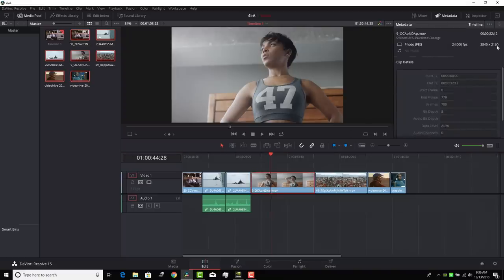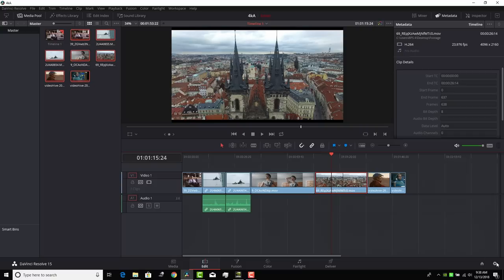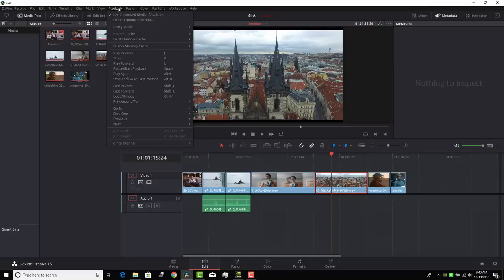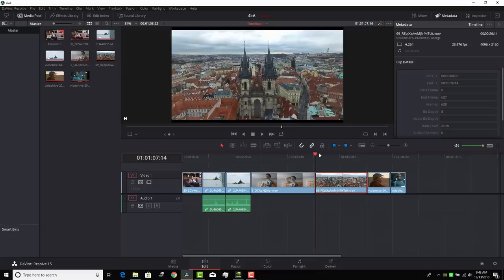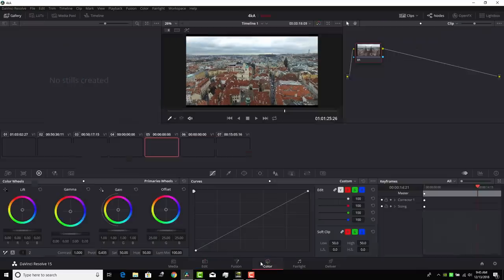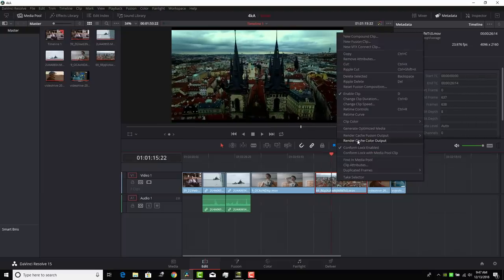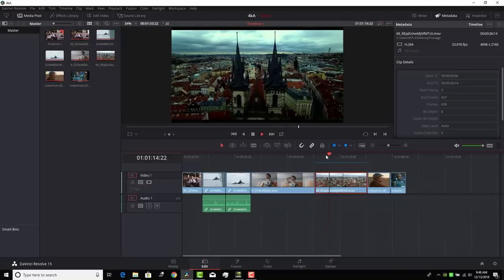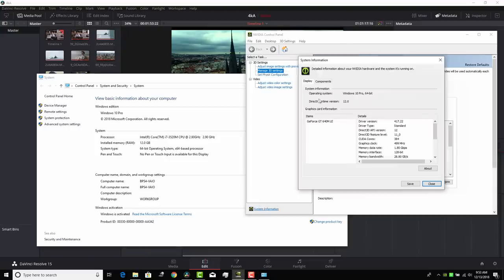THE 5-STEP SYSTEM for Smooth Playback on Any Laptop - DaVinci Resolve